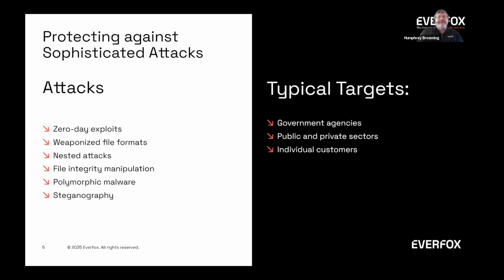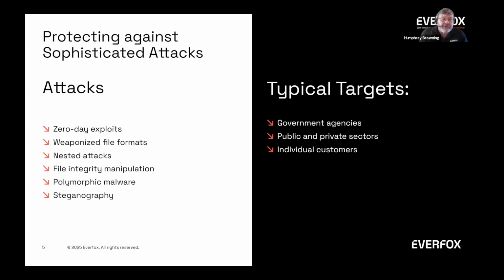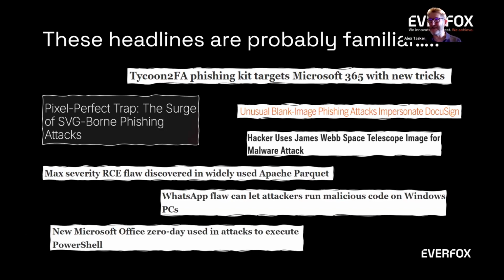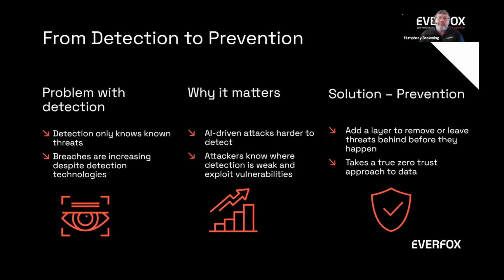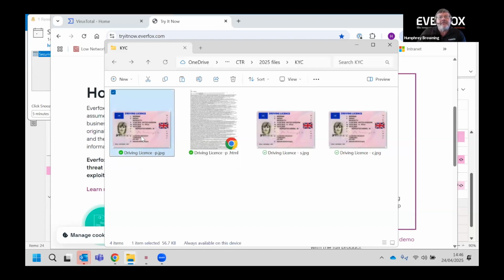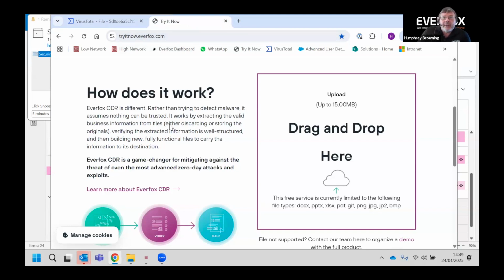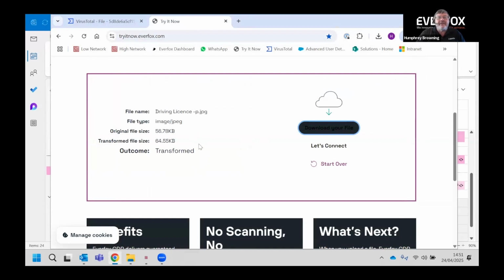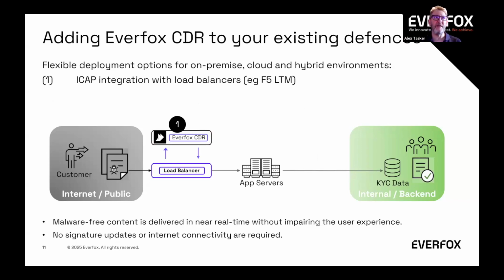Protecting Your Organization from KYC Data Threats | Cybersecurity Webinar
Know Your Customer (KYC) compliance processes are essential, but they’ve also become a key attack surface. In this expert-led webinar, we walk though real-world examples of how malicious files bypass antivirus, sandboxing, and other traditional detection-based defenses. Learn how Everfox CDR delivers proactive protection by defending against threats before they enter your network.

What you’ll learn:
• Why KYC workflows are a growing attack vector
• How hidden malware evades AV and Sandbox detection
• The power of prevention-first cybersecurity with Everfox CDR
• How to safeguard untrusted incoming data without disrupting business